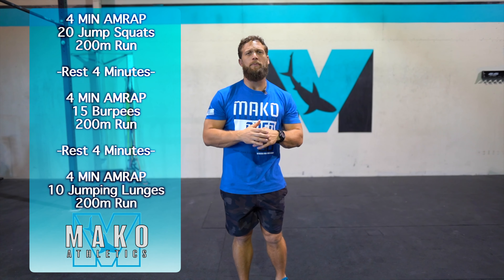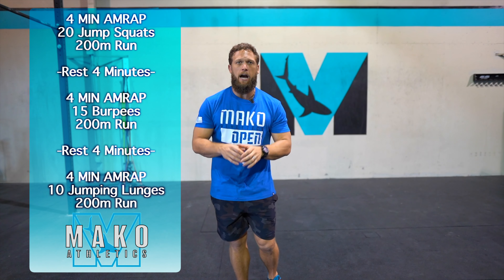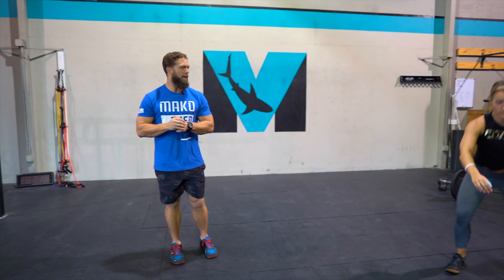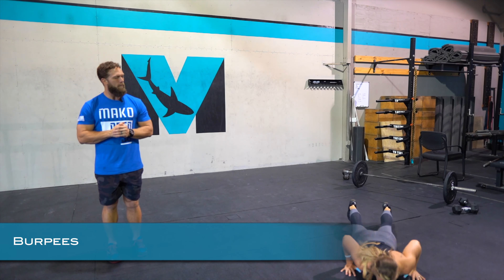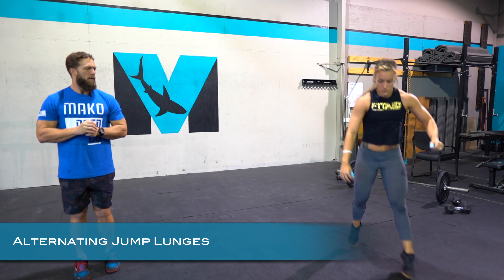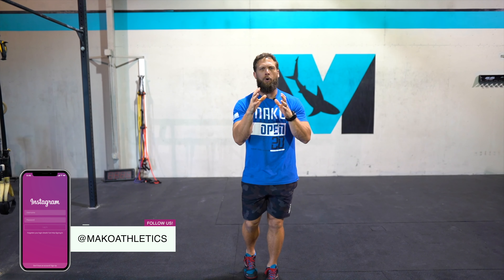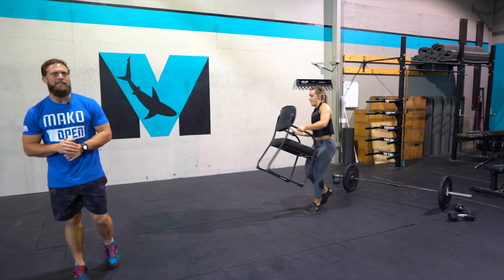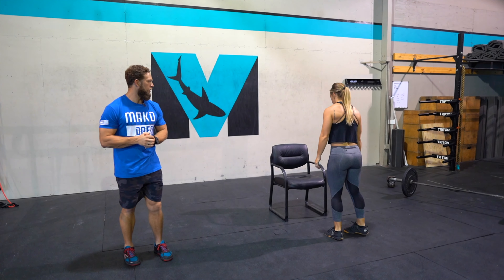6APR2020 - Bodyweight + Couch to CrossFit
4 Min. AMRAP:
20 Jump Squats (0:36s)
200m Run
- Rest 4 Minutes
4 Min. AMRAP:
15 Burpees (0:48s)
200m Run
- Rest 4 Minutes
4 min AMRAP:
10 Jumping Lunges (1:05)
200m Run

Couch to CrossFit - 1:20
0-4 Min.
15 Seated Jump Squats
100m Walk/Jog
4-8 Min.
10 Elevated Burpees
100m Walk/Jog
4 Min. AMRAP:
10 Alt Lunge Steps (Assisted)
100m Walk/Jog